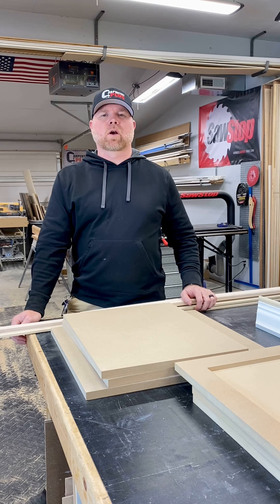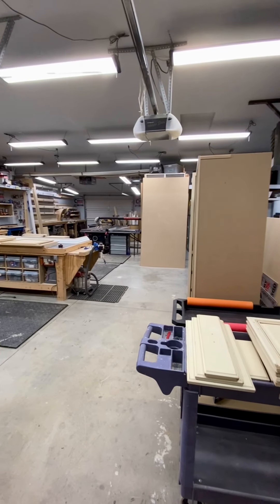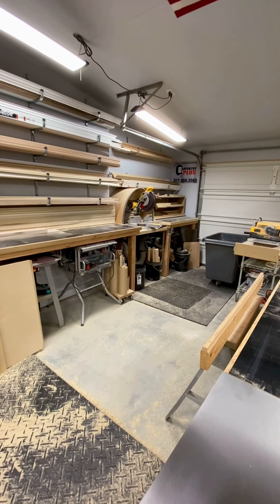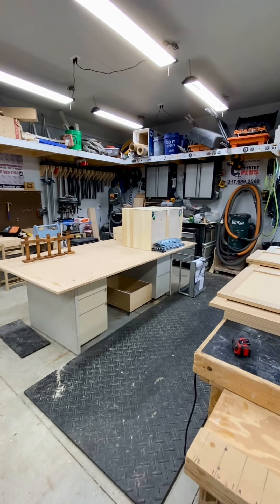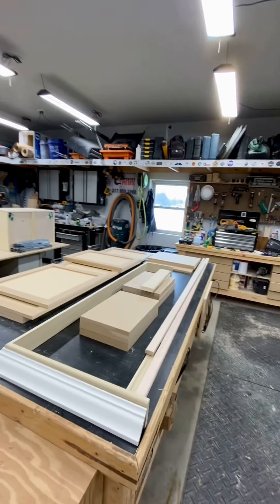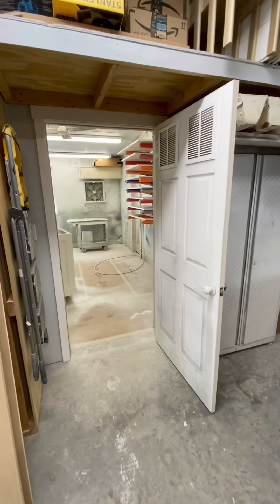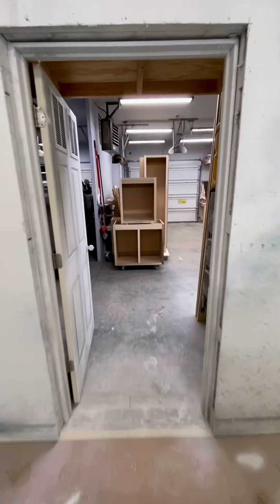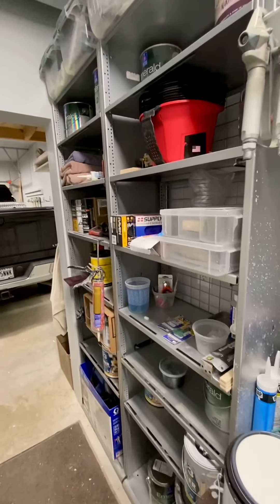Shop Tour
In depth walk through of our shop. We have 1760 sq ft of conditioned space. This video walks through the work flow of materials as thy come into the shop all the way through their completion with a healthy helping of additional shop details. This space is pretty functional and efficient but its still a work in progress...but aren't they all!